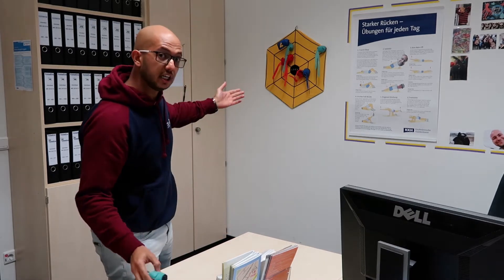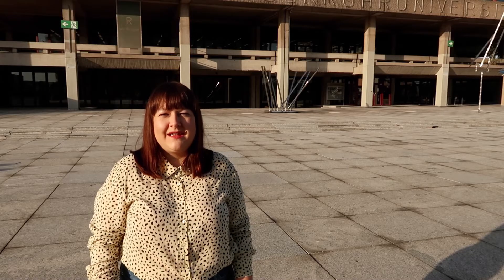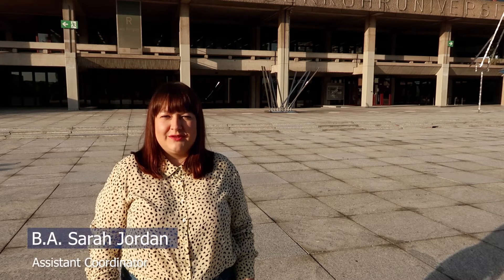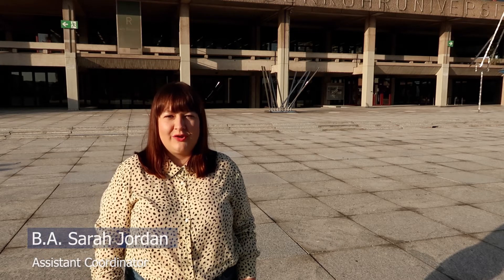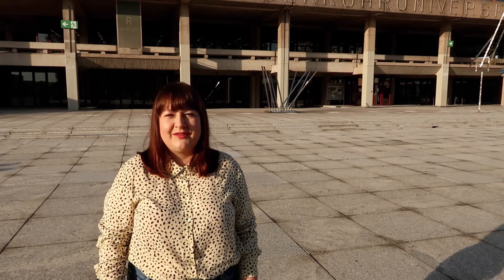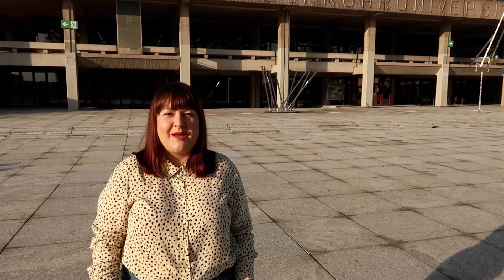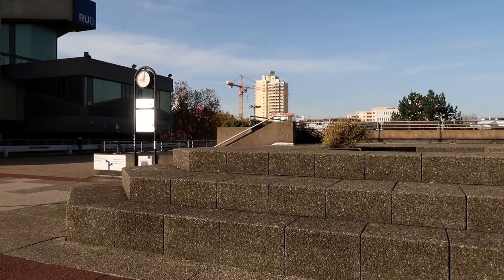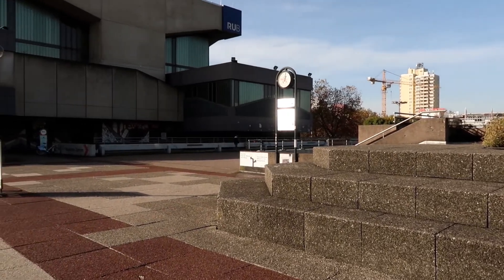Campus Corner Part III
Welcome back to our video series called “Campus Corner”. In part III you will see more favourite places and hear more tips for your studies at RUB.

Cast in order of appearance:

Tariq Al-Wesabi (CompEng Student)
Sarah Jordan (Assistant Coordinator)
Christina Rauch (Assistant Coordinator)
Sahir Butt (PhD Student and Lecturer)
Kaarthik Vellore Murugan (CompEng Student)